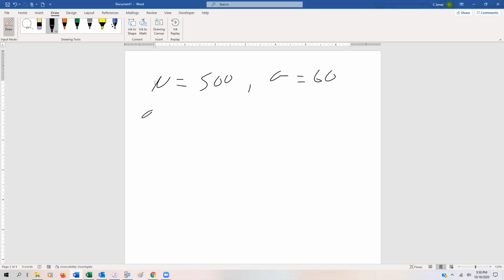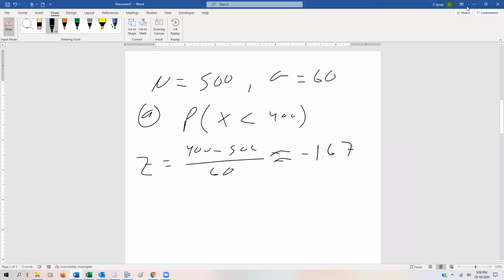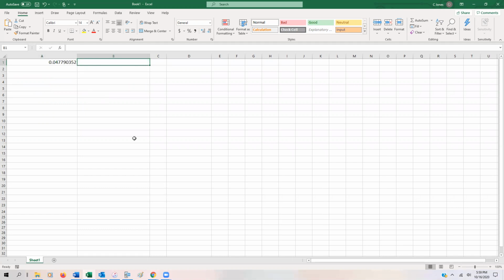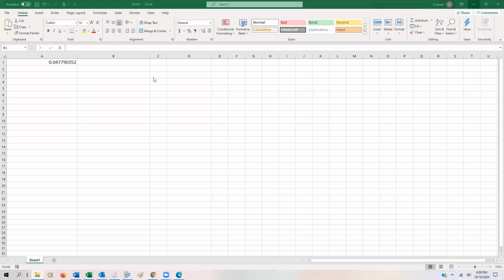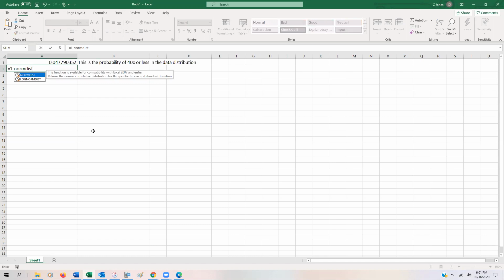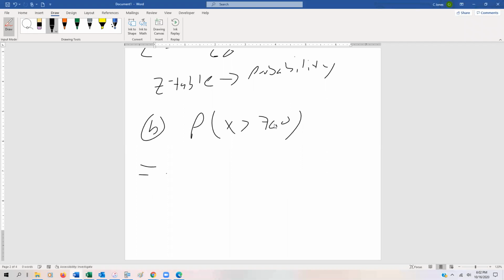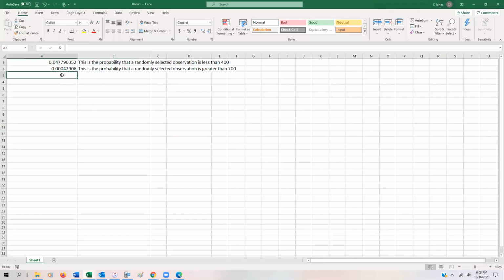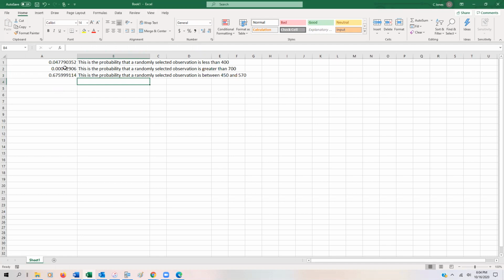3 3 Data Distributions